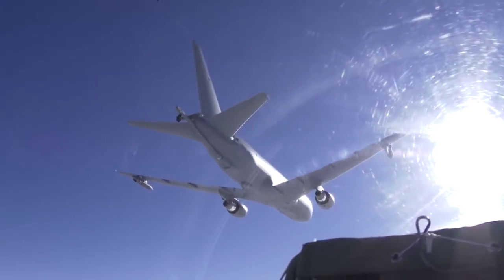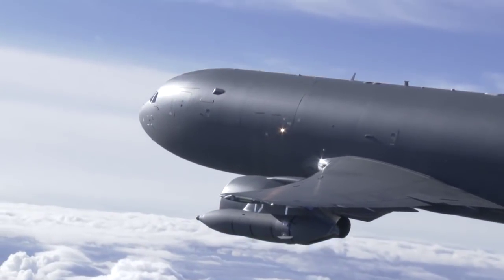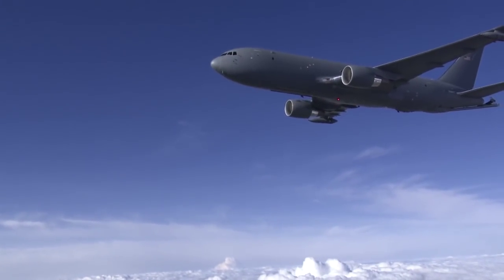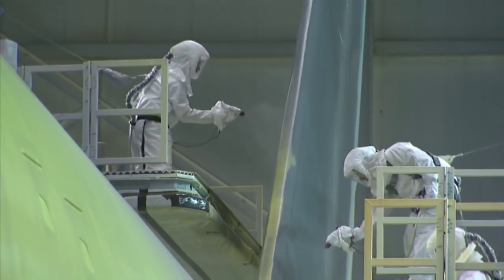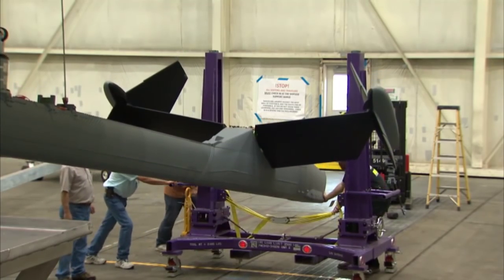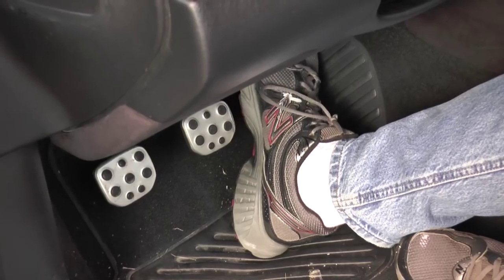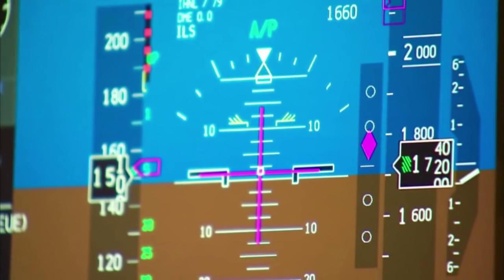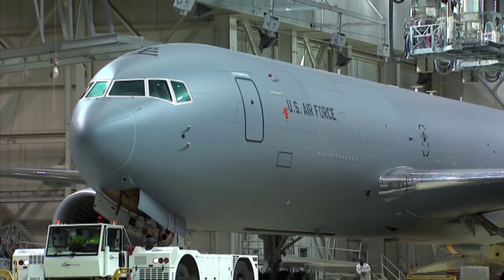Boom Time: Boeing’s KC-46 Test Plane Flies with Refueling Boom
The 767-2C test aircraft for the KC-46 tanker program proves its performance flight with refueling boom and wing pods attached. Pilots and engineers were testing the aircraft’s aerodynamics and performance with the refueling boom and wing aerial refueling pods. A second test aircraft is on its way to becoming the program’s first militarized KC-46 Pegasus aircraft.